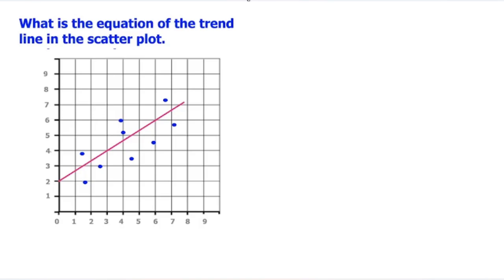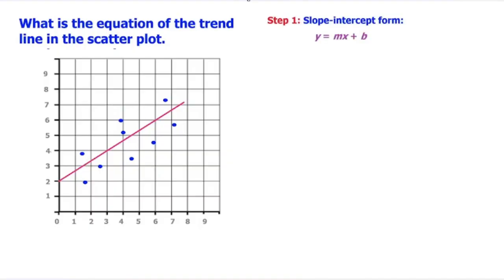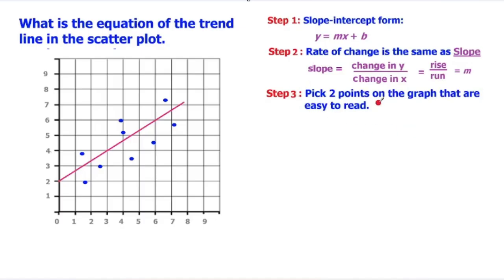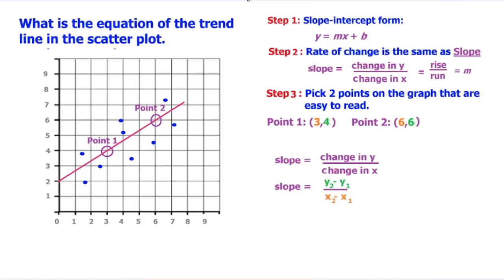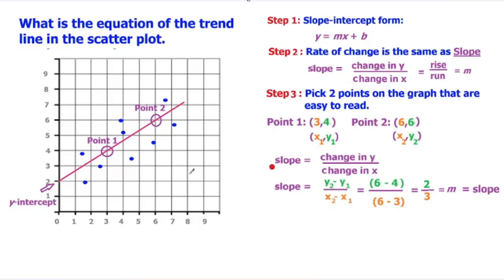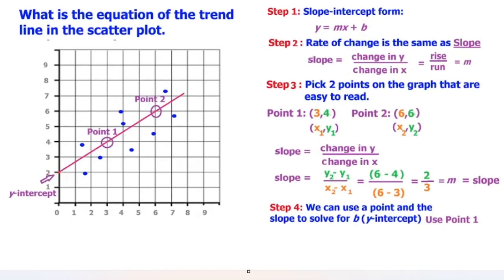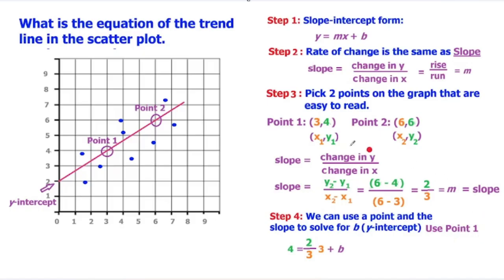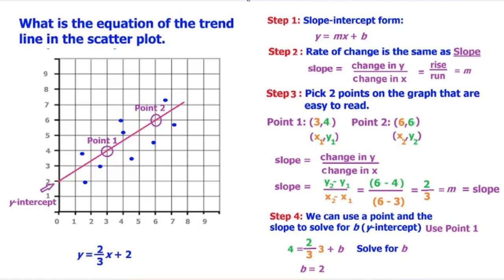Scatter Plots - Line of Best Fit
Level 9 Welcome to Scatter Plots - Line of Best Fit! If you're trying to learn Scatter Plots - Line of Best Fit, you're in the right place.
Whether you're brand new to this topic or just need a quick refresher, Scatter Plots - Line of Best Fit, walks you through clear examples and step‑by‑step explanations to help you master Scatter Plots - Line of Best Fit.